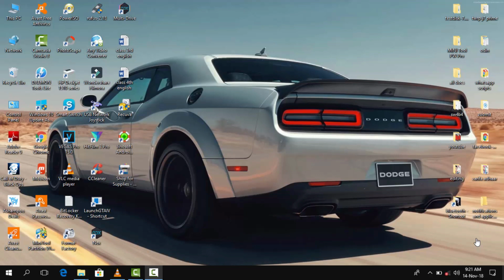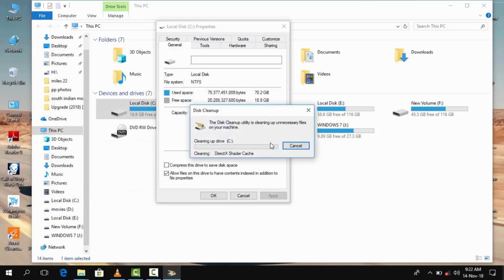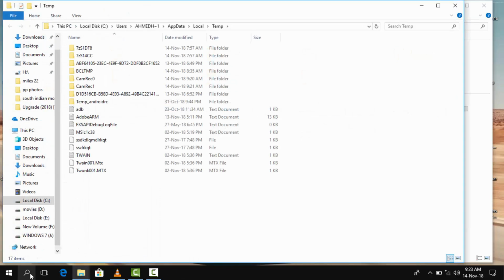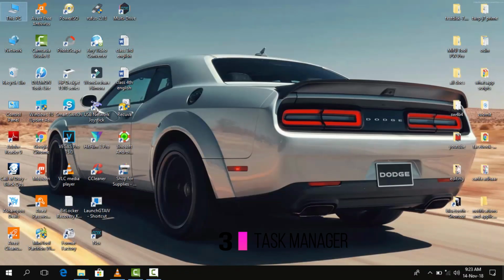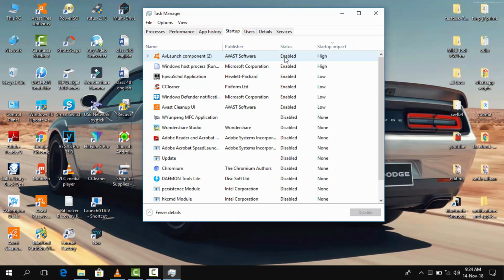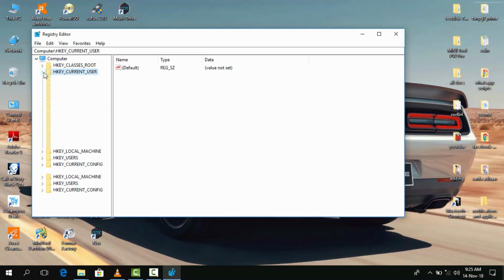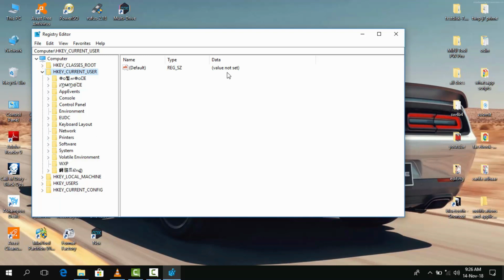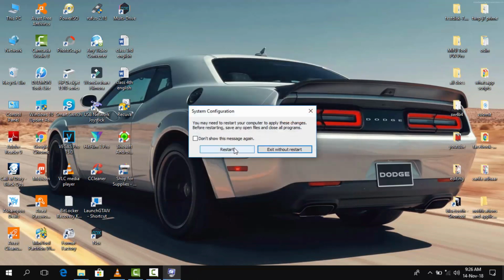How to speed up Windows 10 |How to boost Windows 10 performance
windows 10 speed up windows 10 speed up windows 10 speed up windows 10 speed up windows 10 speed up windows 10 speed up windows 10 speed up windows 10 speed up windows 10 speed up windows 10 speed up windows 10 speed up